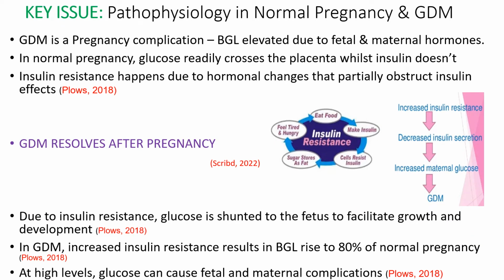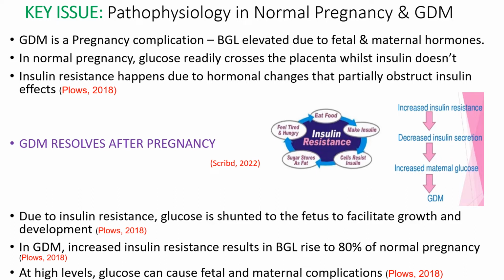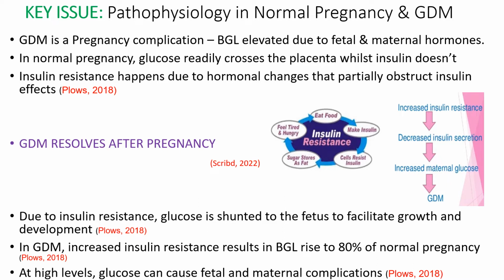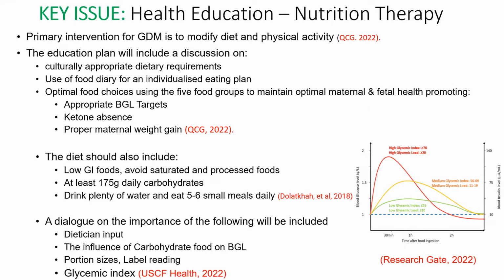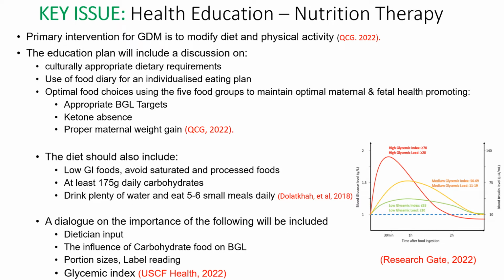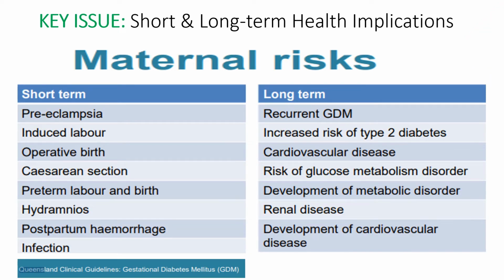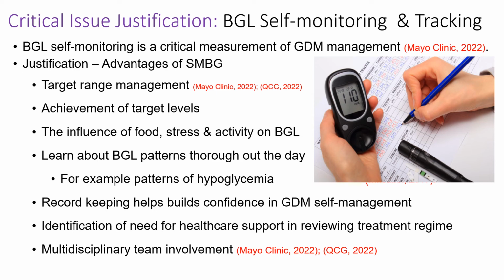GDM Narrated PowerPoint